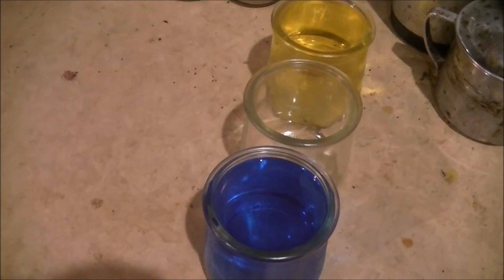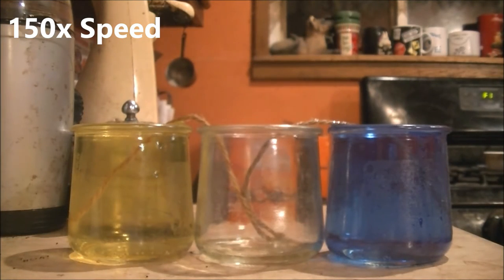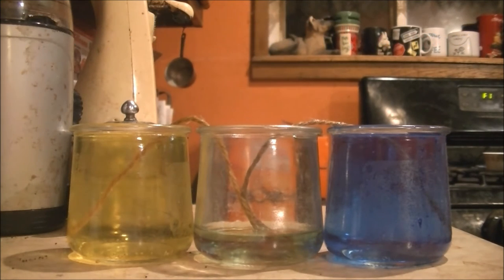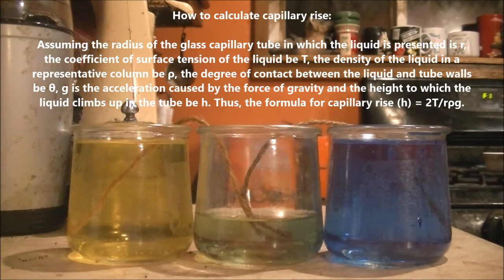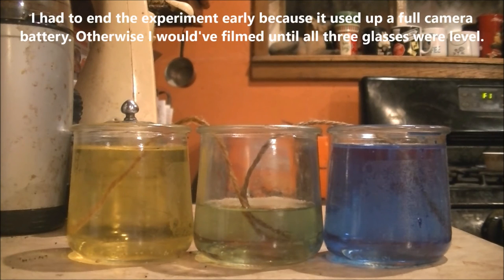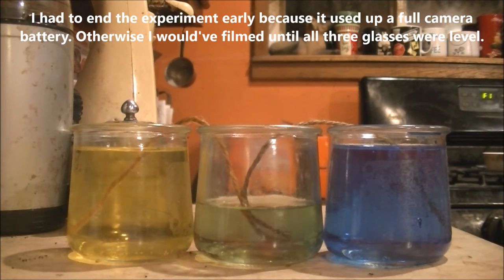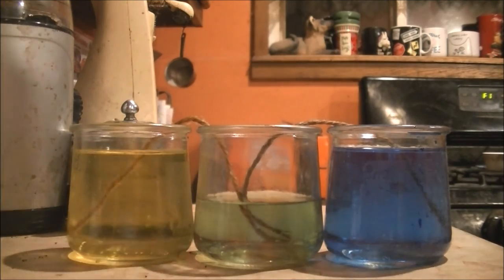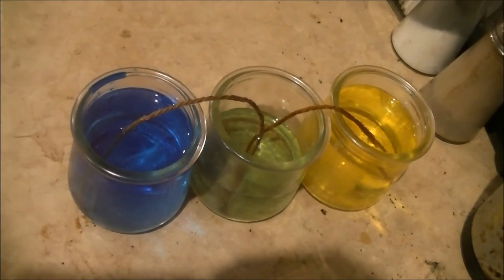Capillary Action - How Water Seems To Magically Travel From One Glass To Another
Capillary action is one of those things that sounds like magic when you hear about it. Water traveling along a string from one cup to another on its own? It seems to strange to be plausible, yet it's a very real phenomenon. Have you ever used a paper towel to absorb liquids? That's capillary action. Have you ever seen water seem to climb up a straw? That's also capillary action. Have you ever noticed the way a paintbrush absorbs the paint, or how water flows through sand? I think you get the idea. This is just a more impressive looking example but it's the same principle. The water climbs from the strings and it will fill the middle glass until all three are in equilibrium. I colored the water in each glass for a more dramatic visual effect. The yellow and the blue slowly combine and mix to make green water. I was going to film until the glasses reached equilibrium but my camera was out of battery when I stopped, so I hope that what I demonstrated was enough to show how cool that is. And you can do it at home!

How to calculate capillary action:

The formula for capillary action rise is (h) = 2T/rρg.

Assuming the radius of the glass capillary tube in which the liquid is presented is r, the coefficient of surface tension of the liquid he T, the density of the liquid in a representative column be ρ, the degree of contact between the liquid and tube walls be θ, g is the acceleration caused by the force of gravity and the height to which the liquid climbs up in the tube be h.

Take into account the circumference of the liquid surface where it meets the glass. The vertical component of the surface tension force along this segment will be 2πr cosθT.

This will sweep the liquid up the tube. Thus, 2πr cosθ T = πr2ρgh which renders,

Capillary rise (h) = 2Tcosθ / rρg

Which for an angle of contact of 0o becomes:-

Capillary rise (h) = 2T/rρg
Hopefully you found this fascinating! Even if you know all there is to know about the capillary effect, it's also a great classroom resource material. I made sure to explain in a way anyone can understand but included the math for those who want to calculate it themselves.